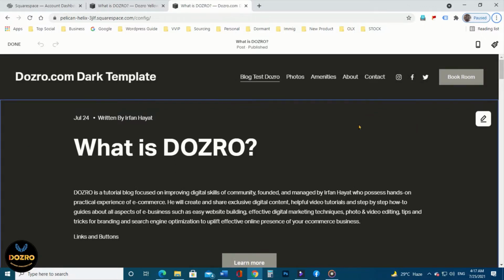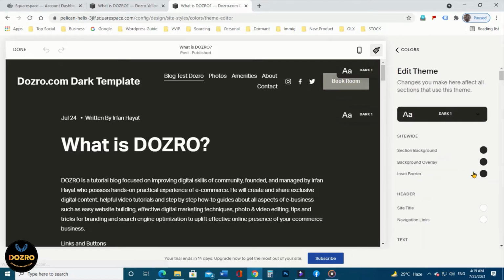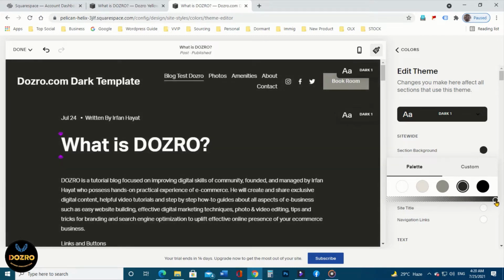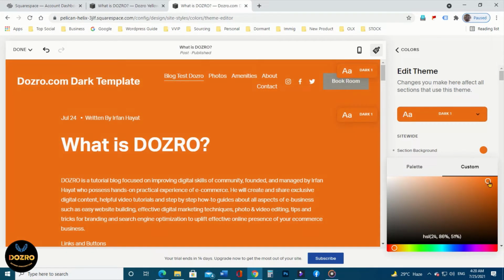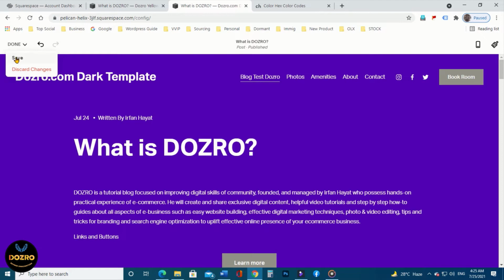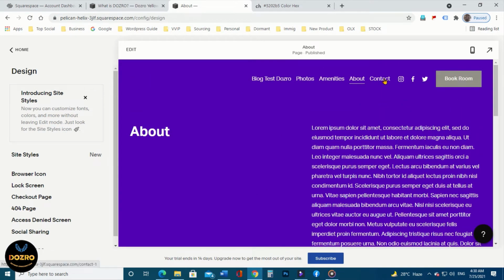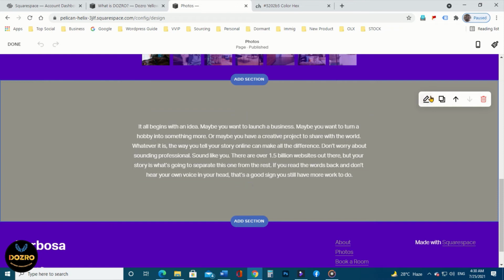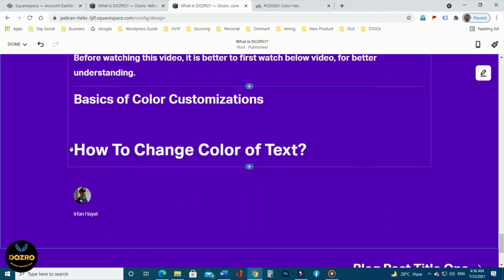Squarespace Change BACKGROUND COLOR of Website using Color Themes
Please remember that site wide changes only apply if you edit primary color theme. Any changes to other nine color themes only apply to respective sections. You can use any other general color theme to customize color scheme of a specific section on a page.

Please watch this video for changing color of Buttons, Text and Links through Color themes of Squarespace. 🔗 URL
Learn more about website creation through @squarespace . 🔗 URL